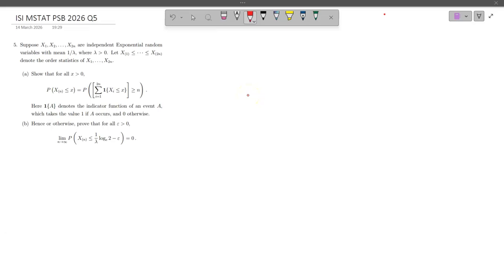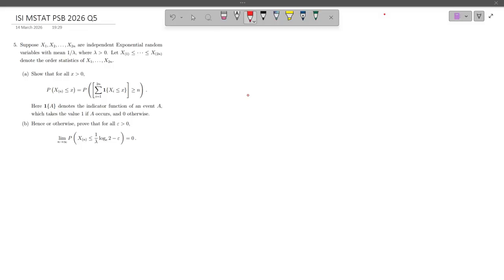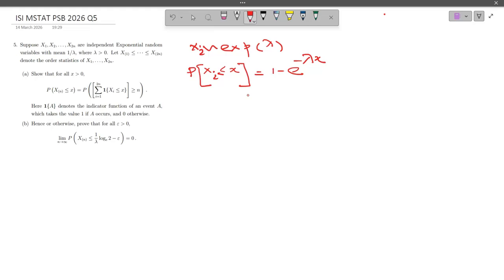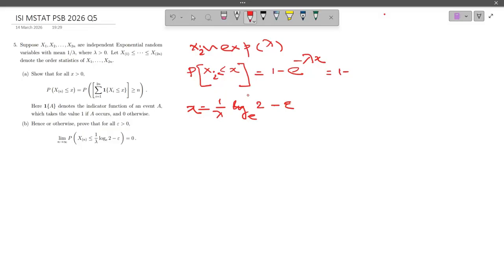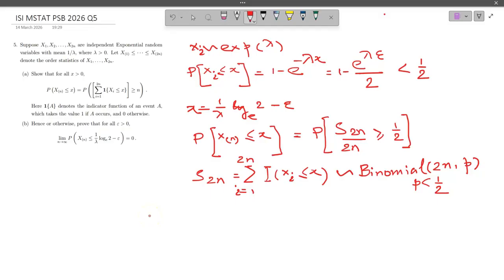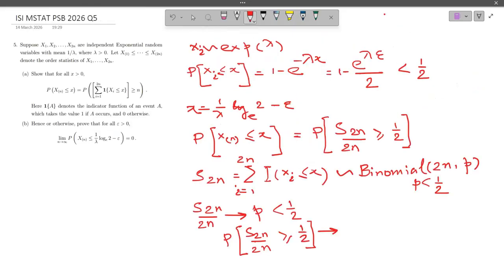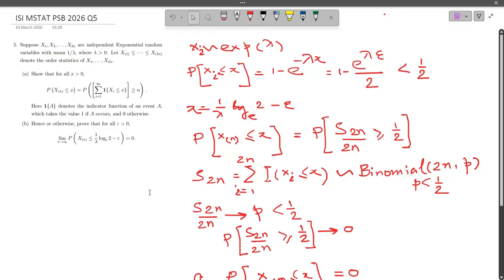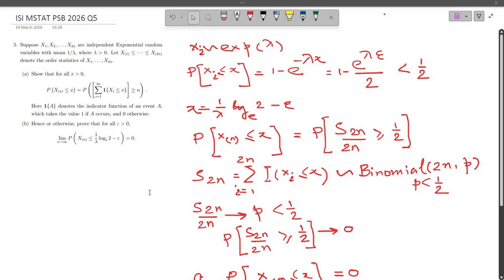Statistics Problem Solving for ISI MSTAT 2026 PSB | Concept Decode & Exam Strategy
Welcome to this detailed Concept Decoding session on ISI MSTAT 2026 PSB Paper Solutions designed for students preparing for one of the most competitive and intellectually demanding examinations in Statistics and Mathematical Sciences. This video focuses on understanding the logic, structure and examination strategy behind the PSB paper while helping aspirants approach problems with stronger analytical confidence and conceptual depth.

The Indian Statistical Institute entrance examinations are known for their conceptual richness, mathematical sophistication and carefully designed problem structures. Many candidates face difficulty not because the syllabus is impossible but because the questions demand clarity of thinking, smart strategy and deeper interpretation. This session has been created to decode those ideas and make the examination approach more understandable.

Instead of merely presenting answers, this video follows a Concept Decoding approach where the objective is to understand how questions are framed, what hidden ideas examiners may test and how students can build a more effective problem solving mindset.

This session may help students preparing for:

• ISI MSTAT entrance examination
• Statistics entrance examinations
• Mathematical Statistics preparation
• Higher level quantitative examinations
• Probability and statistical reasoning development
• Competitive mathematical problem solving
• Advanced academic entrance preparation

The PSB paper often contains problems requiring conceptual precision and strategic thinking. Many students attempt questions through mechanical procedures and lose valuable time during the examination. Through logical explanation and structured decoding, this session aims to demonstrate how to think more efficiently and solve problems more intelligently.

Topics and approaches discussed may include:

• Problem interpretation
• Concept based solving strategy
• Statistical reasoning
• Mathematical logic
• Question structure analysis
• Smart examination approach
• Alternative solving ideas
• Time management insight
• Probability and statistics logic
• Examination mindset development
• Higher level quantitative thinking
• Step wise analytical understanding

One of the most important aspects of advanced examinations is recognising patterns and identifying the examiner’s intention. Questions are often designed not only to test formula application but also conceptual flexibility, interpretation ability and logical consistency. Students who develop this mindset generally perform more confidently and effectively.

This video attempts to simplify difficult ideas without oversimplifying the intellectual challenge of the examination. By understanding how concepts are connected and how problem strategies are constructed, students may gradually improve both accuracy and confidence.

Many candidates become anxious after facing challenging entrance questions because they compare themselves with final answers rather than understanding the reasoning process. This session encourages a different perspective where learning happens through concept building, strategy understanding and analytical reflection.

The Concept Decoding method focuses on:

• Understanding question philosophy
• Building mathematical intuition
• Improving analytical confidence
• Reducing unnecessary fear
• Developing strategic thinking
• Strengthening conceptual foundations
• Encouraging systematic preparation

Students preparing for advanced examinations often require more than classroom theory. They need discussion, decoding and deeper academic engagement. This session attempts to provide that experience through examination oriented explanation and logical interpretation.

Whether you are revising after the examination, checking solution methods or strengthening preparation for future attempts, this video aims to become a useful learning resource.

Serious preparation demands consistency, curiosity and conceptual honesty. Success in high level examinations is often built through disciplined thinking and strategic understanding rather than memorisation alone.

Continue learning, keep analysing and develop stronger statistical reasoning through concept driven preparation and examination focused guidance.